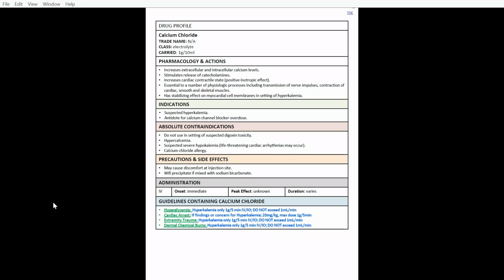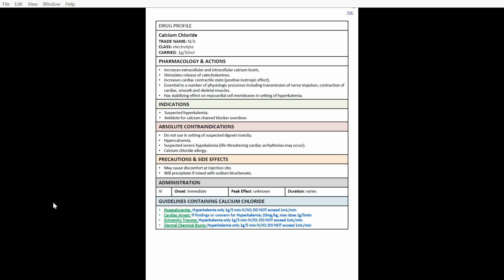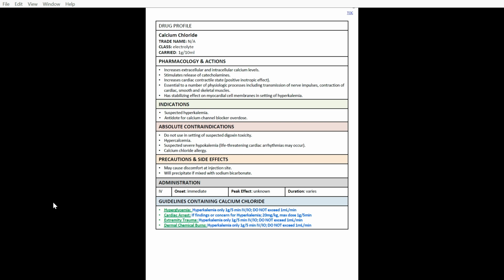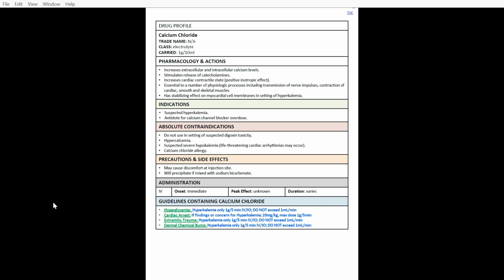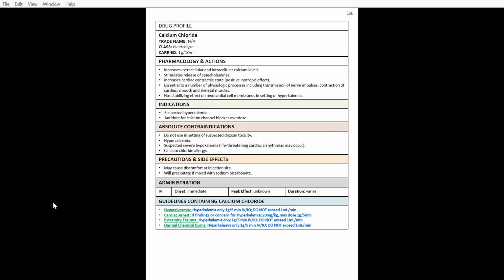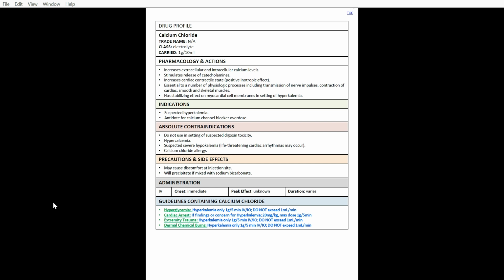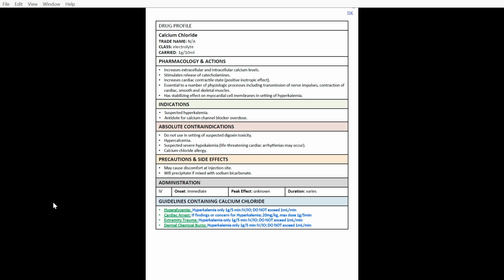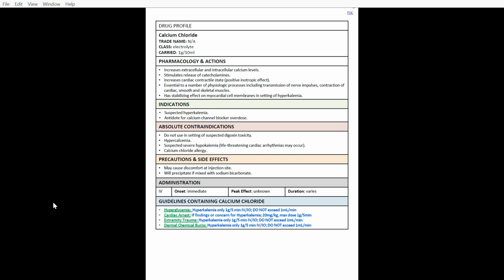Calcium Chloride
5-minute pharmacology review of Calcium Chloride. Content is from the AZDHS Drug profiles.